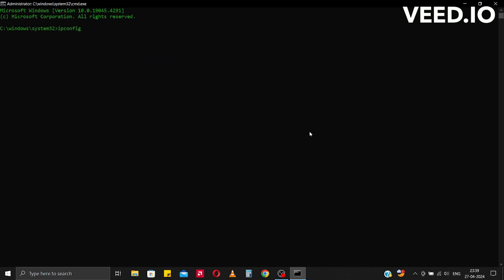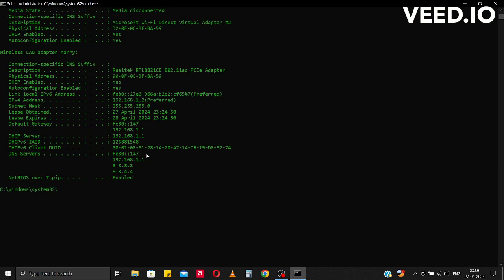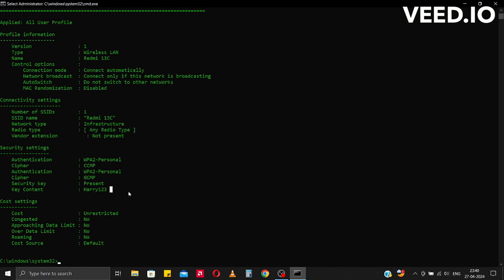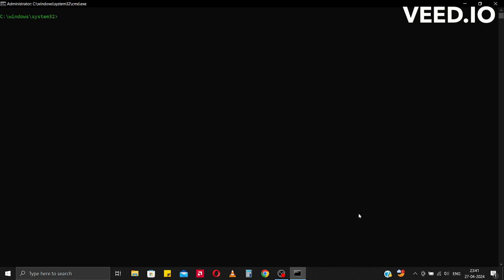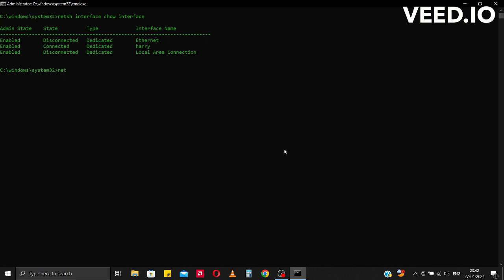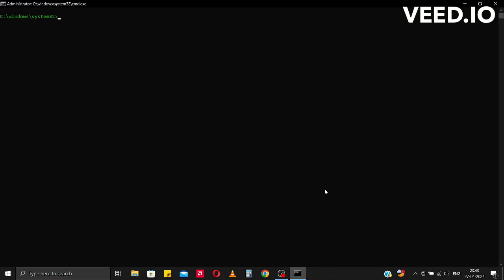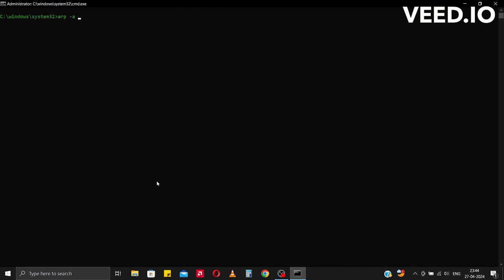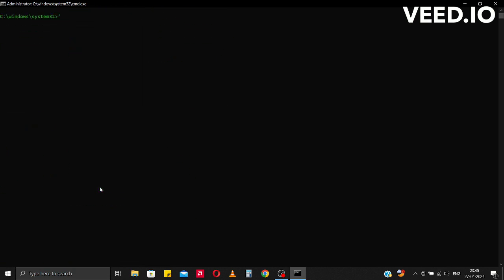Top 10 CMD Commands: Your Quick Reference Guide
1) ipconfig /all: This command displays detailed information about all network interfaces on the computer, including IP addresses, subnet masks, default gateways, and DNS servers.

2) netsh wlan show profile: This command lists all wireless network profiles that have been configured on the system.

3) netsh wlan show profile name="SSID_Name" key=clear: This command displays detailed information about a specific wireless network profile, including its password (key).

4) netsh advfirewall set allprofile state off: This command turns off the Windows Firewall for all network profiles (Domain, Private, Public).

5) netsh interface show interface: This command lists all network interfaces on the system along with their status.

6 ) netsh interface set interface "Interface_name" admin=disabled: This command disables a specific network interface.

7) tasklist: This command lists all running processes on the system.

8) taskkill /pid "number" /f: This command forcibly terminates a process with the specified PID (Process ID).

9) arp -a: This command displays the ARP (Address Resolution Protocol) cache, which maps IP addresses to MAC addresses on the local network.

10) shutdown -p -t 0 or shutdown -r -t 0: These commands are used for shutting down or restarting the computer immediately (-t 0 specifies no delay).

Hope you like the type of Content I make 🕊
Peace

00:10 CMD Shortcut key
00:32 First Command
01:05 CMD Tip
01:17 Second Command
01:53 Third Command
02:25 Fourth Command
03:21 Fifth Command
03:38 Sixth Command
04:10 Seventh Command
04:48 Eighth Command